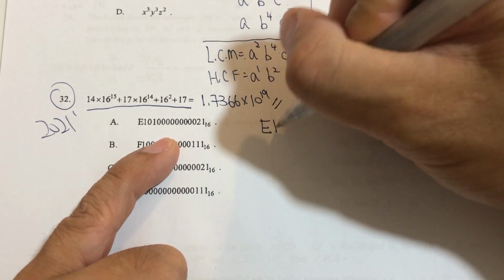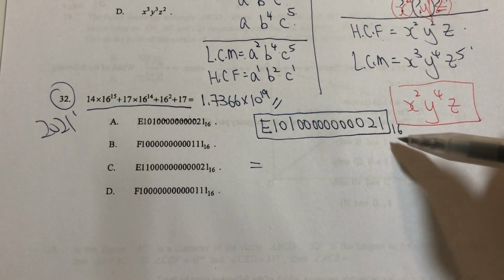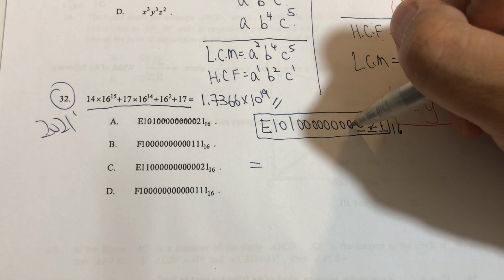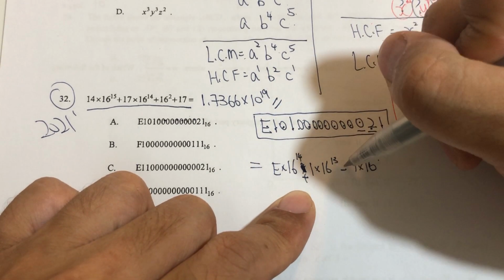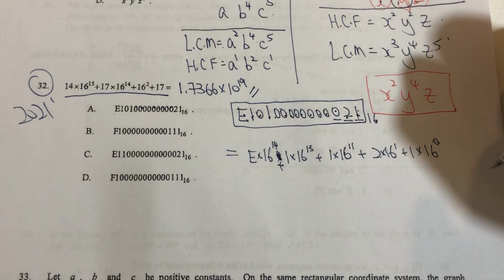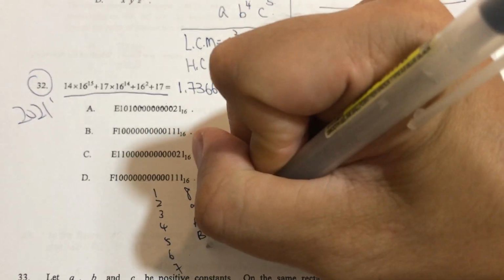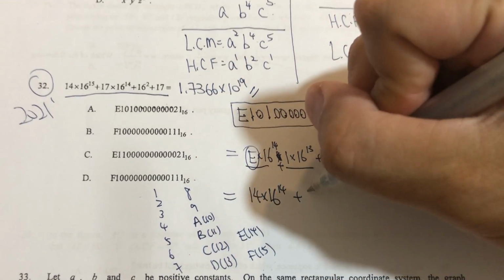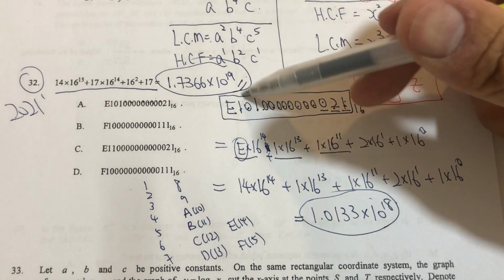HKDSE 2021 Math paper 2 - #32 hexadecimal numbers